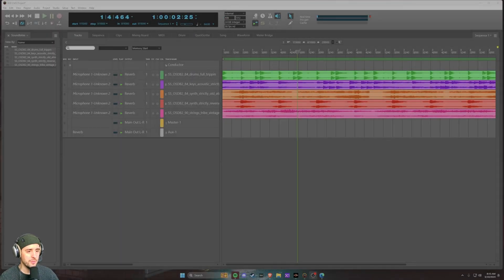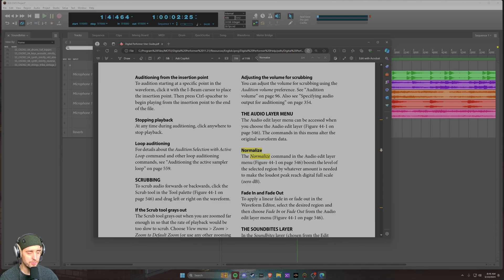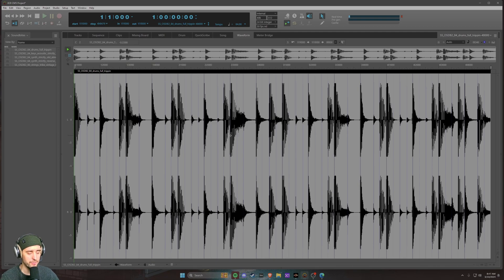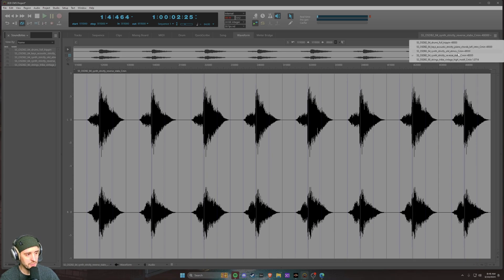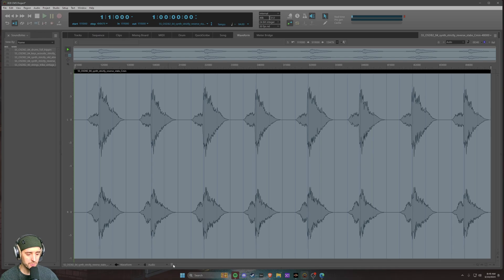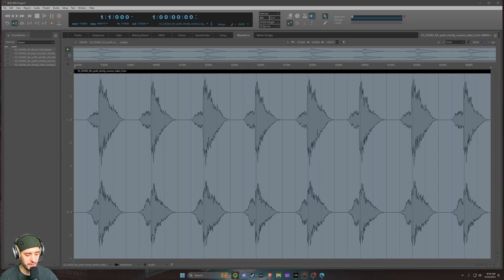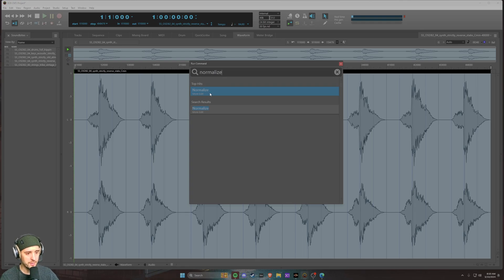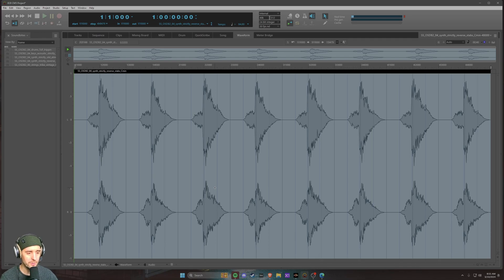Digital Performer 11 - Normalizing Audio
Instructional on what normalizing audio in DP means and where to find the command

Rough Timestamps

0:00 - Intro
0:40 - Definition and setup
2:49 - Steps you need to take get Normalize command to work
4:25 - Using Run Command to execute Normalize command
6:30 - Outro